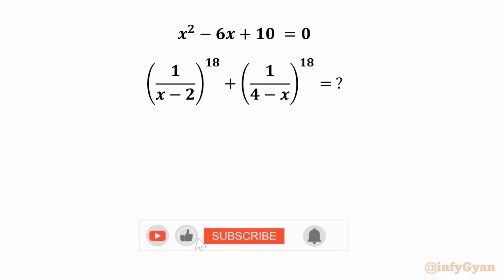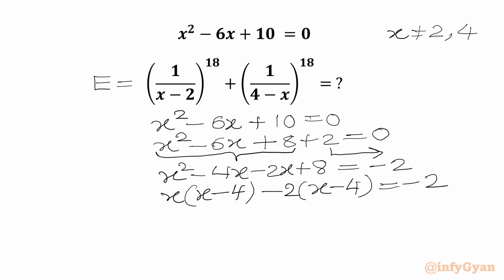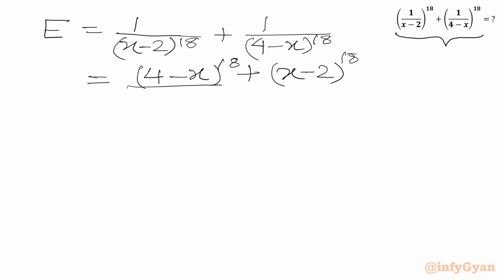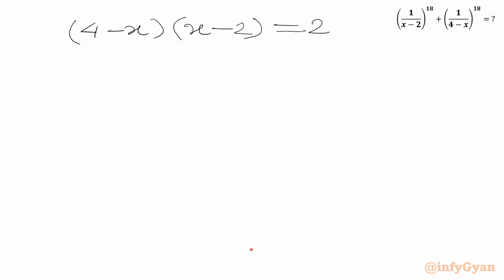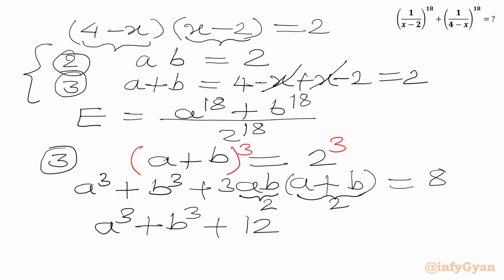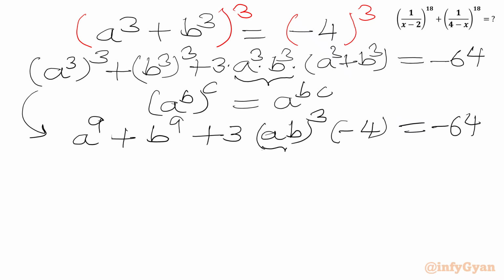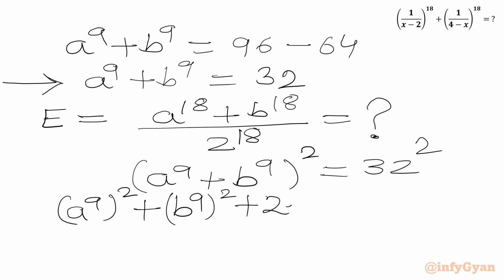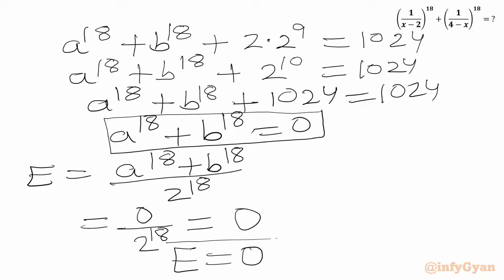Want to Beat This Amazing Algebra Problem? | Watch Here!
Welcome back to infyGyan!

In this video, we solve an amazing algebra challenge, perfect for those preparing for competitive math tournaments. This problem will enhance the understanding of complex expressions and skills of problem-solving. Watch as we break down the solution step-by-step, providing clear explanations and insights along the way.